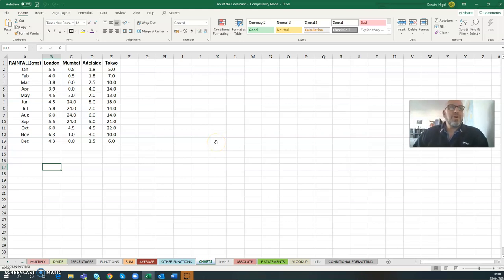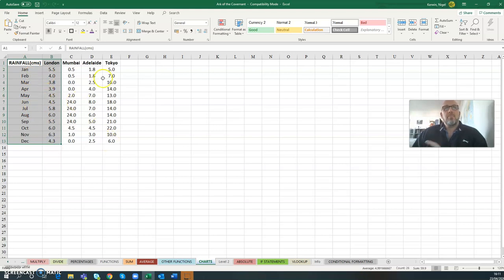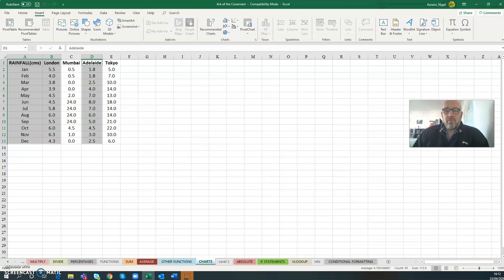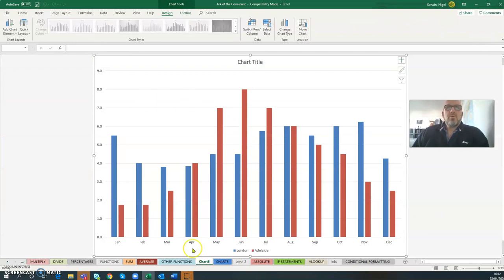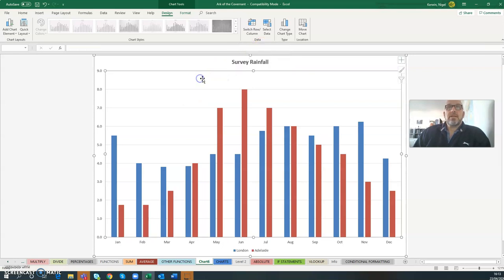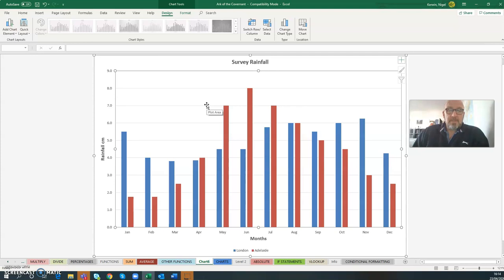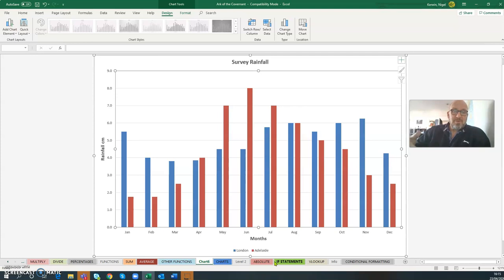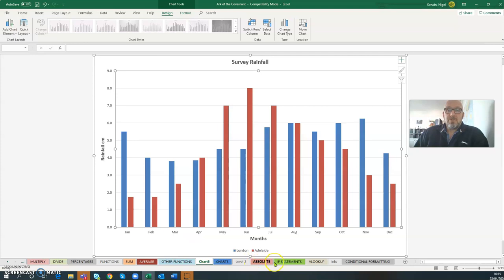7 Charts part2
Explains the criteria for FS L1 & L2 exams - C&Gs and Pearson's
Chart fast track key F11